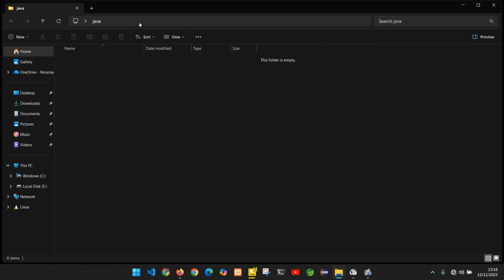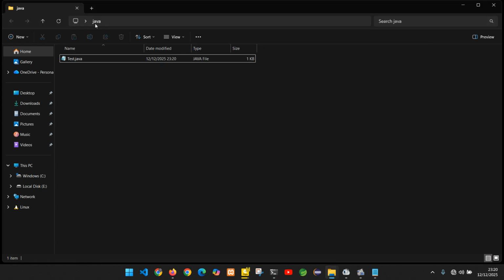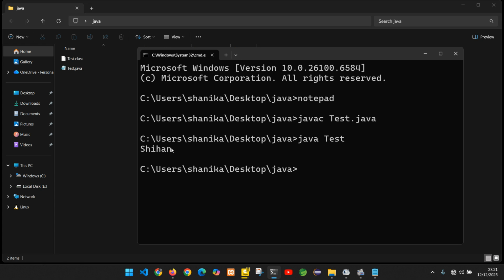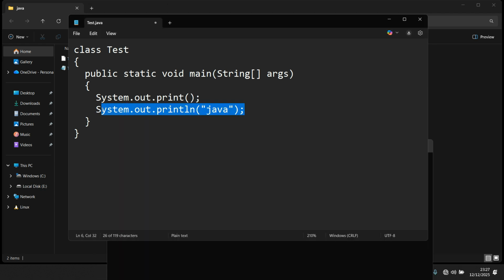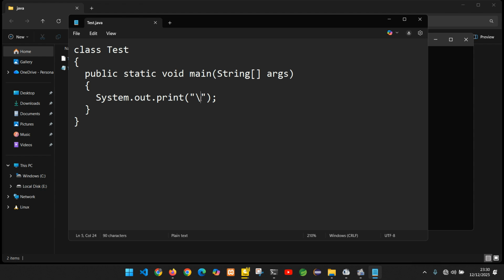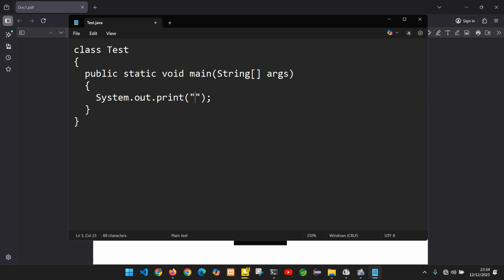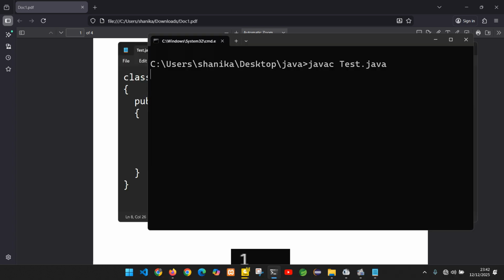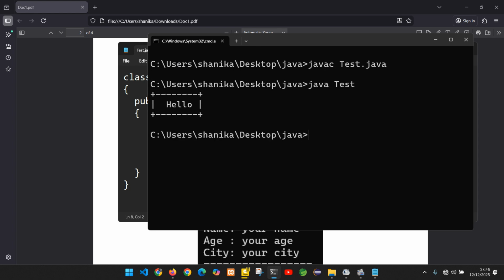Java Pattern Printing Tutorial | using System.out.println() | basics 02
In this video, you will learn Java Pattern Printing using System.out.println() from basic theory to practical examples.

I start by explaining theory first, then slowly move into real practical programs, including:

This video is perfect for:
✔ Java beginners

📌 What you will learn:
Step-by-step approach from simple to advanced patterns

💡 Tip: Practice along with the video to master pattern logic faster.